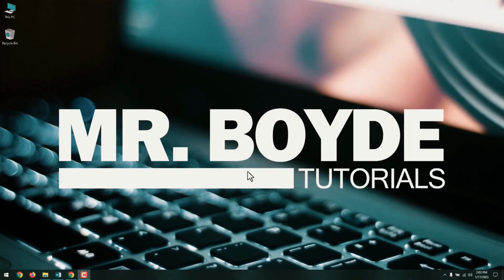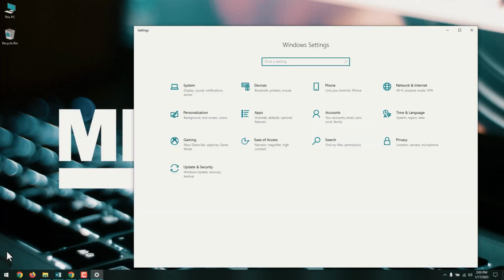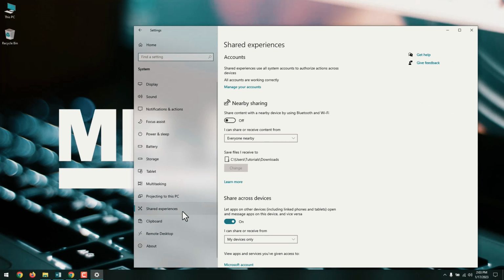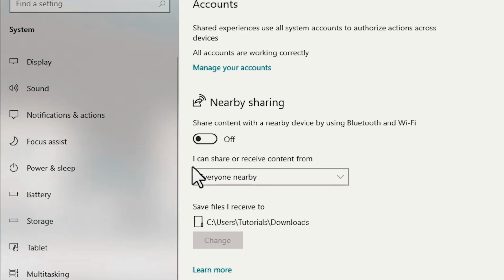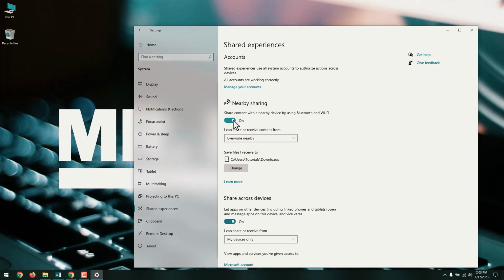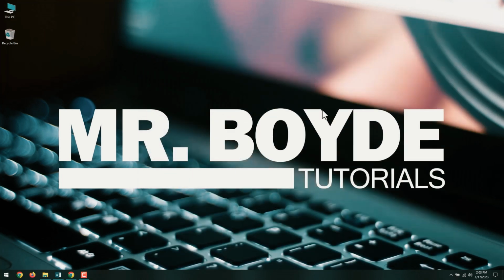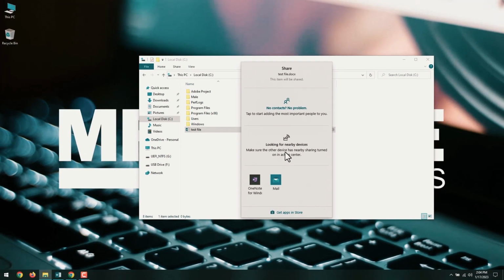How to Share Files with Nearby Sharing Feature on Windows 10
Nearby sharing in Windows lets you share documents, photos, links to websites, and more with nearby devices by using Bluetooth or Wi-Fi. You can share files between PCs that are running Windows 10 or Windows 11. In this video, I will show you how it's done.